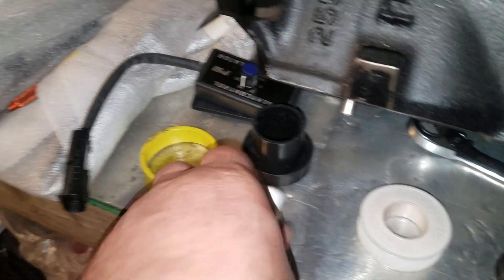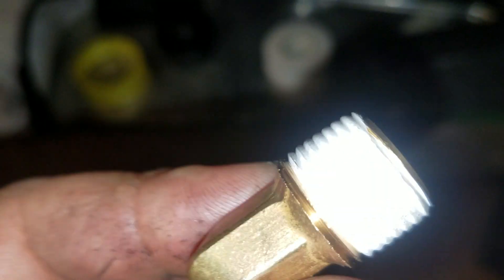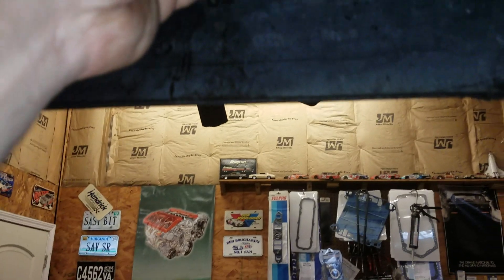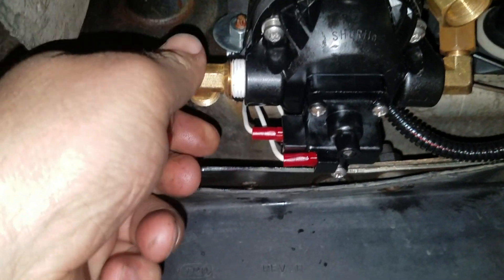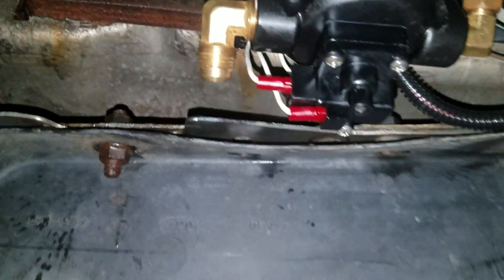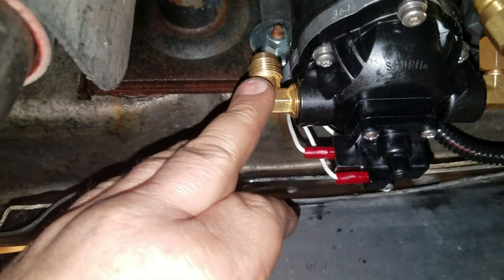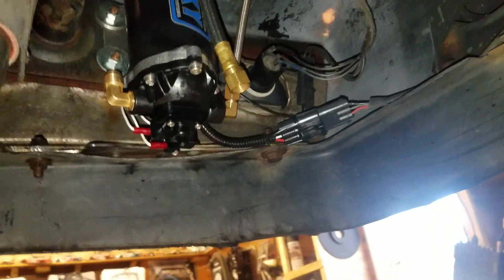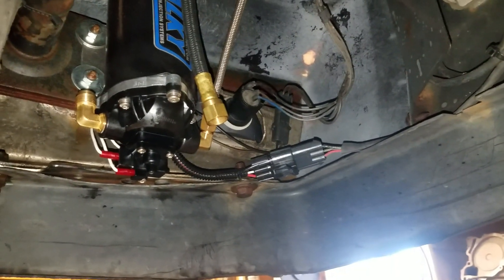Sealing alky pump fittings